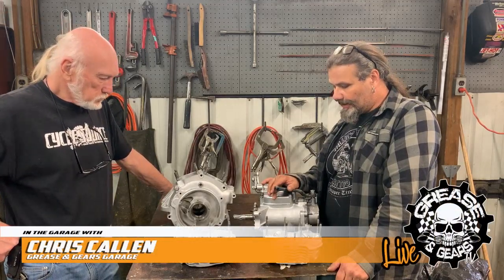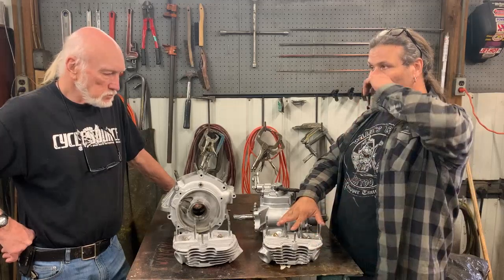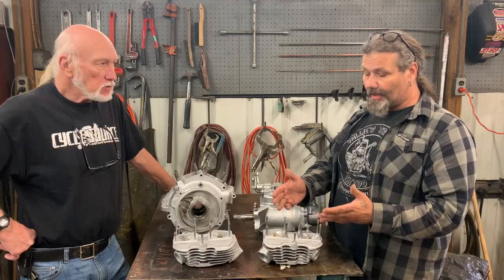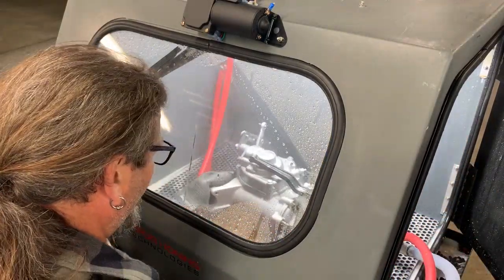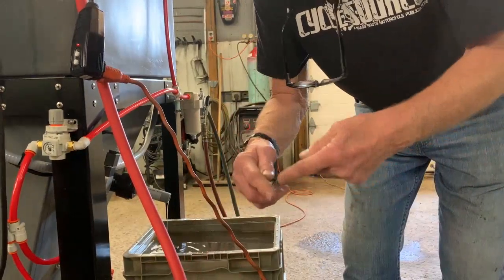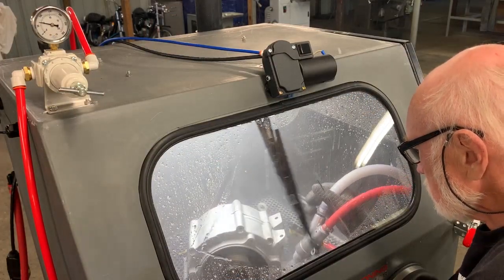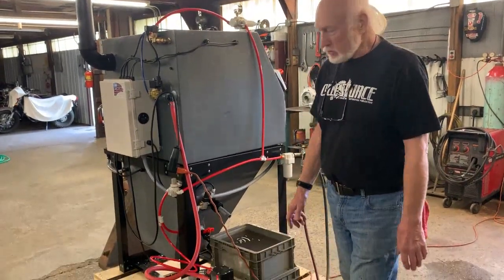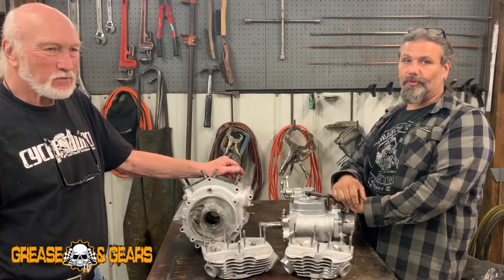Grease & Gears Garage - First Run With VHT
Chris's first run with the Weekend Warrior Closed Loop System from Vapor Honing Technologies